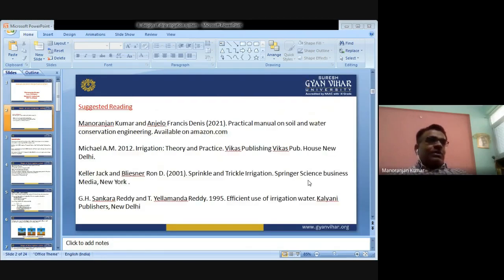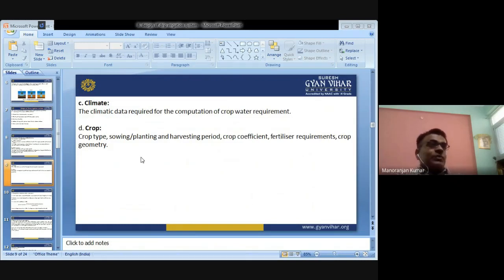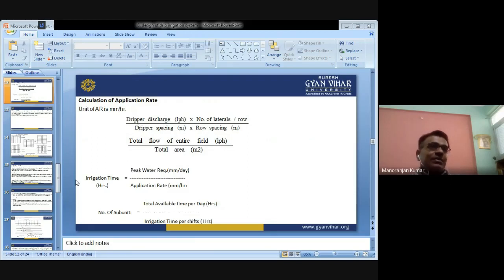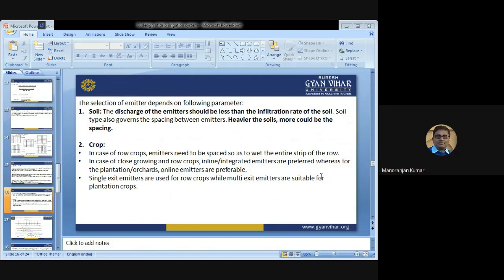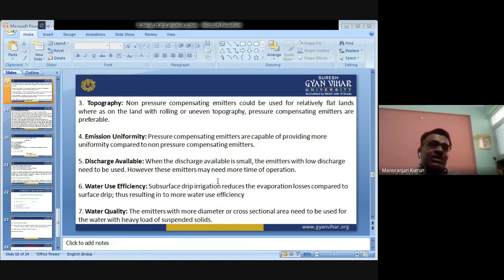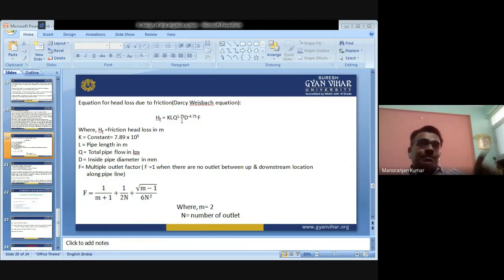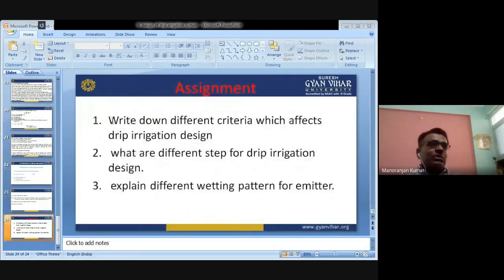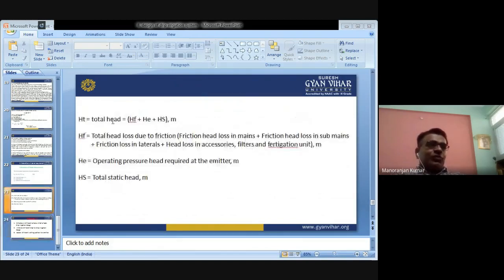design of drip irrigation system by Er Manoranjan Kumar